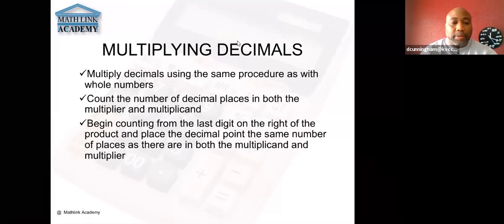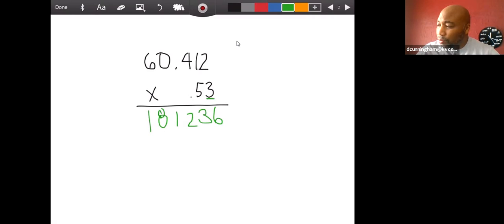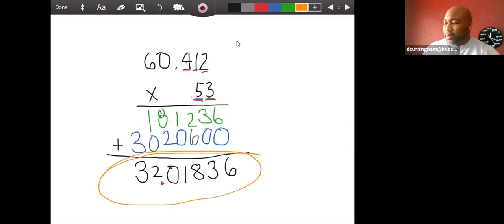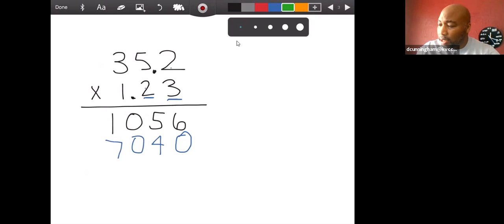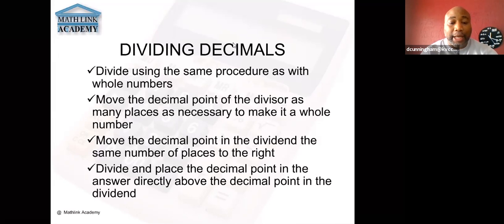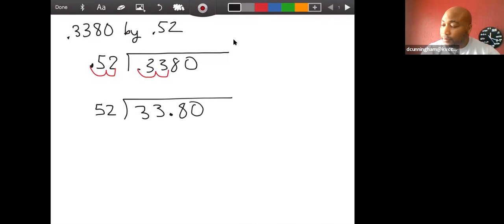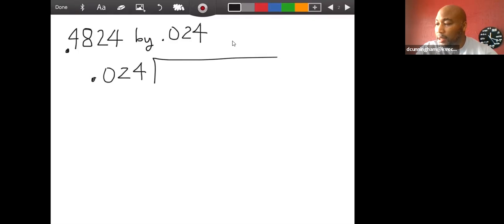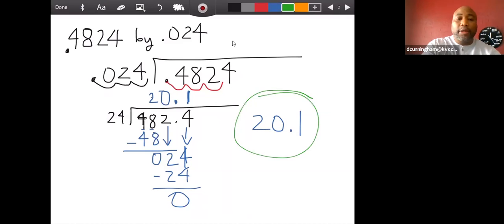Multiplying and Dividing Decimals